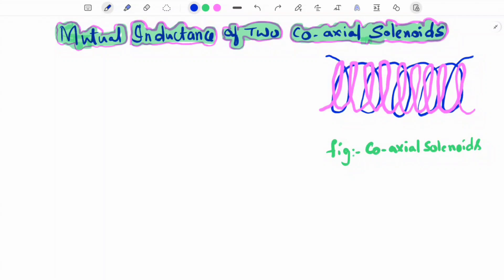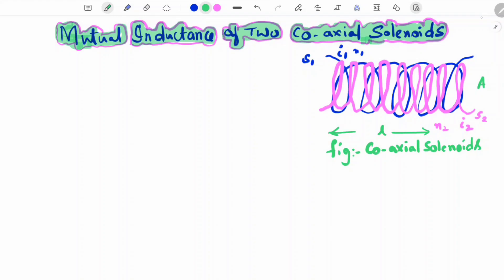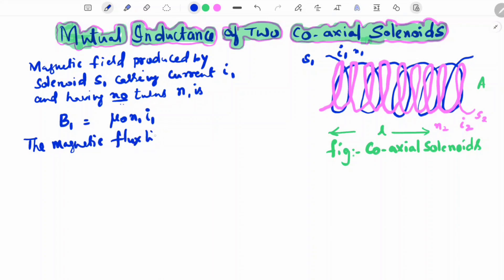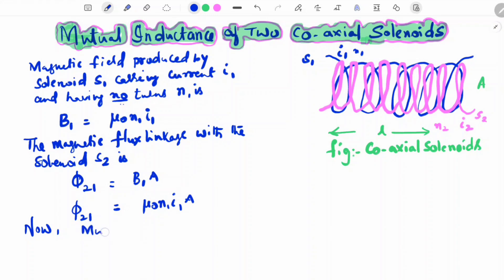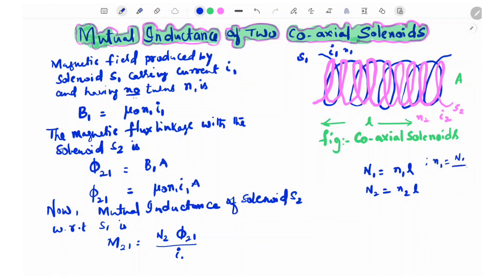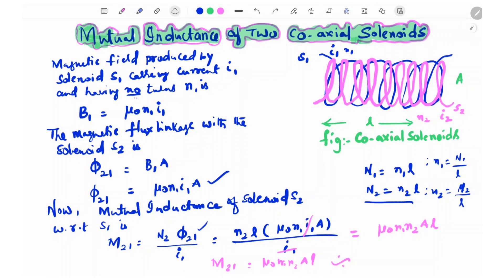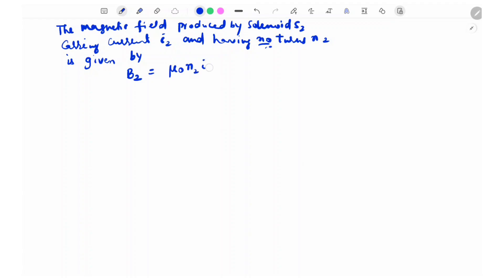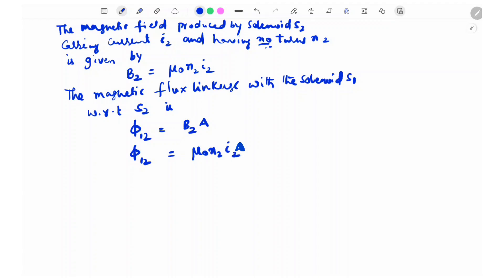Mutual inductance of two coaxial solenoids || Class xii Physics